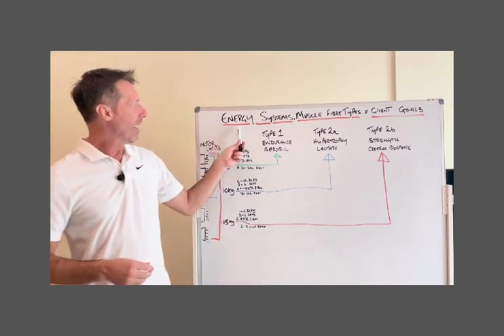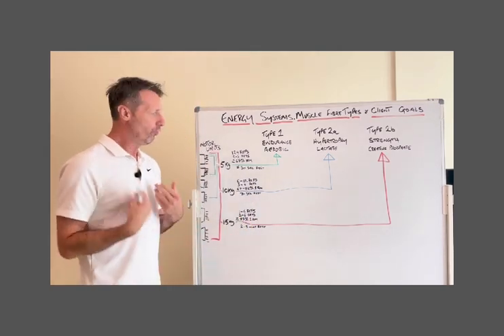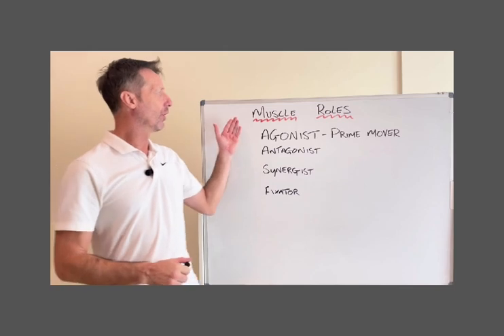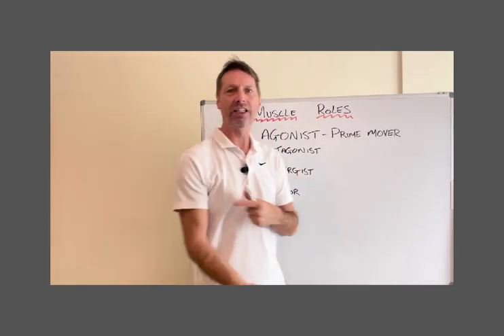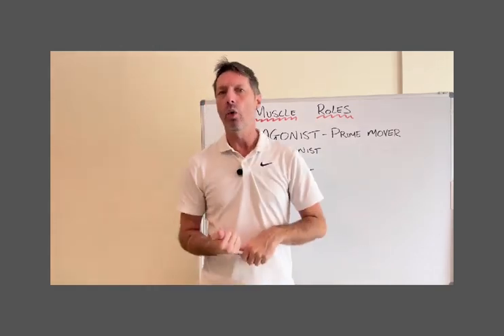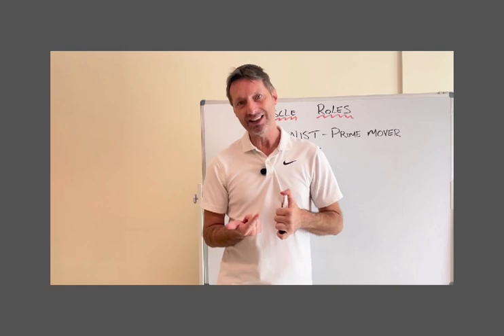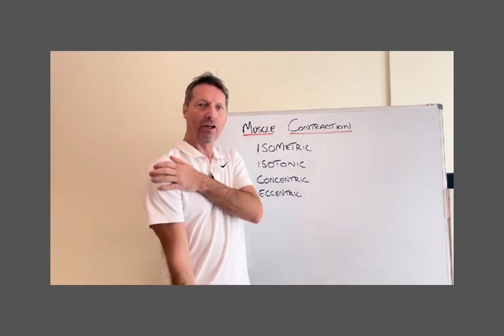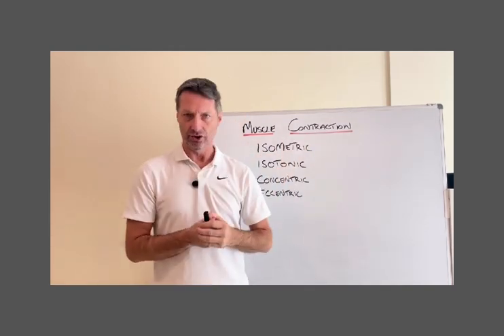Energy systems, muscle fibre types, muscle contractions and client goals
Mini tutorial to help you put together how the different energy systems work in conjunction with muscle fibre and client coals with some further support on muscle contractions.